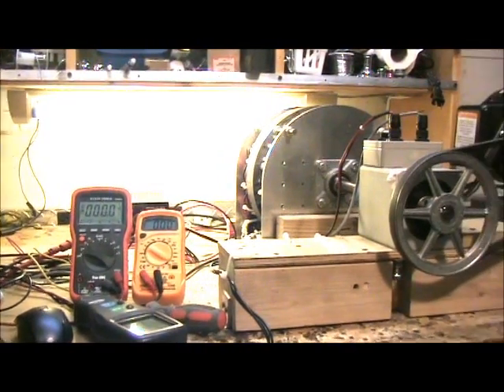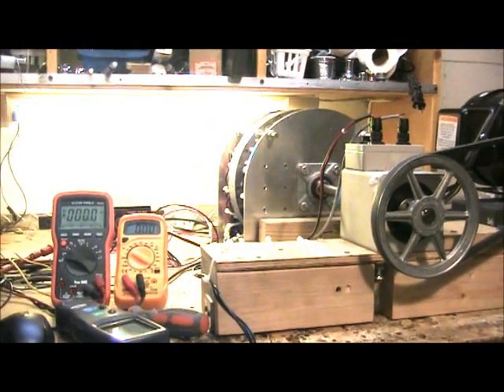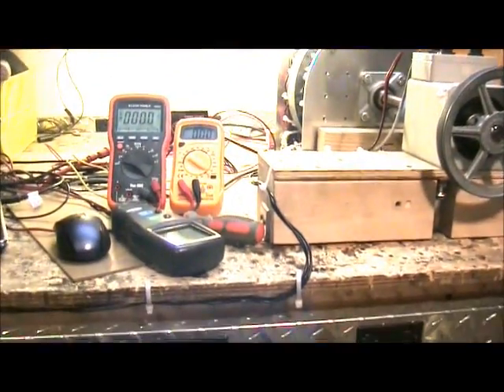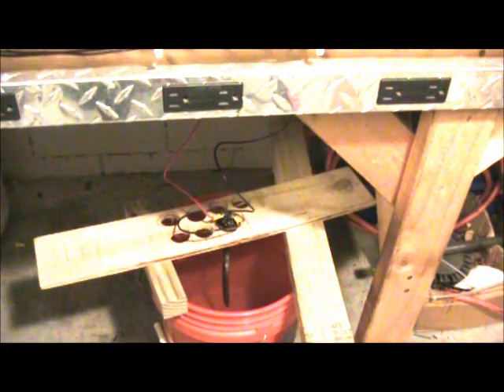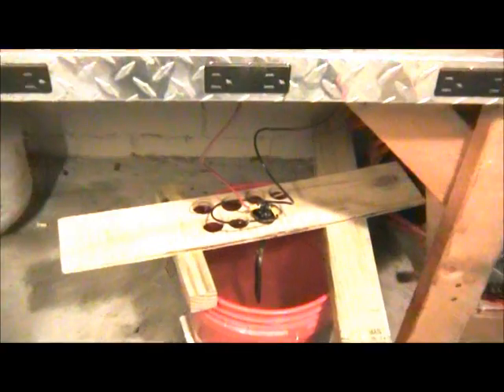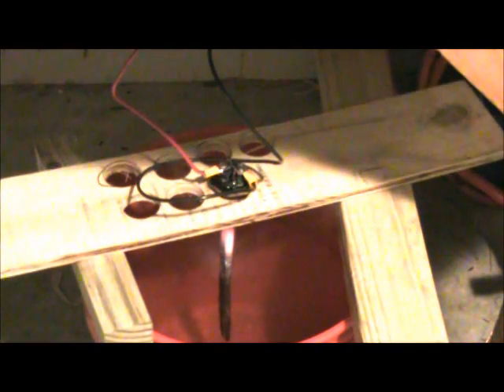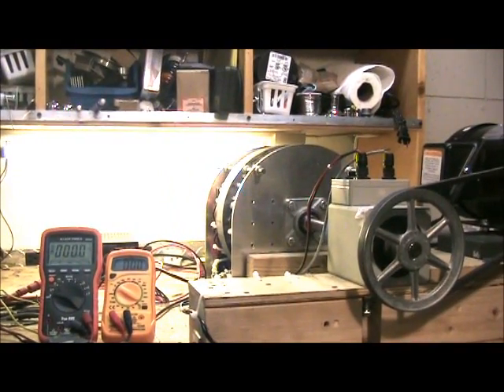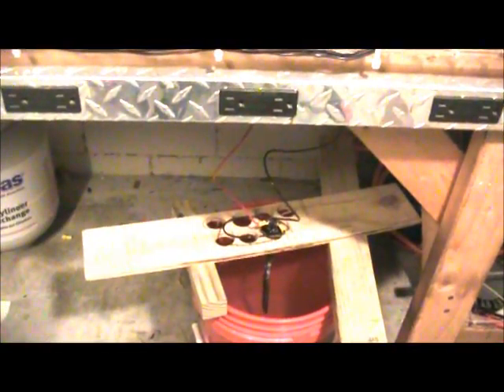Generator/9 Phase Motor Final Test Before University Demo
This generator is deigned to easily switch over to a highly efficient nine (9) phase electric motor.  Use it as a generator and then switch to a motor.